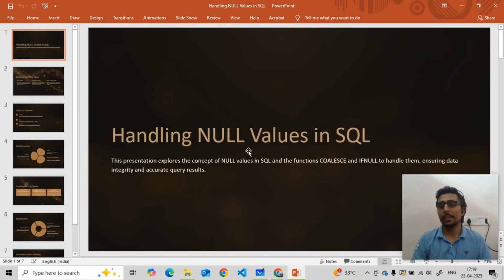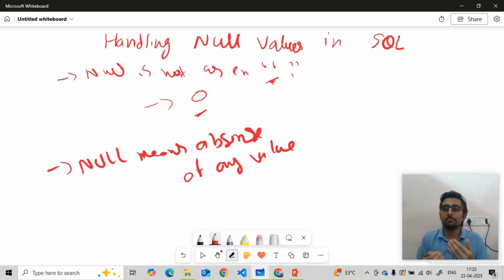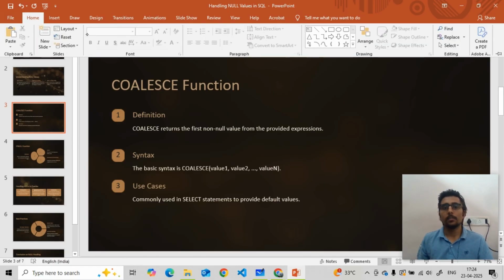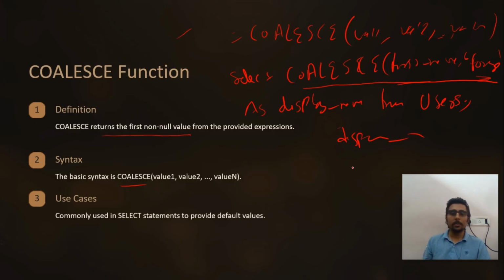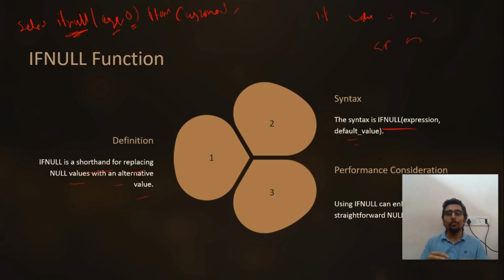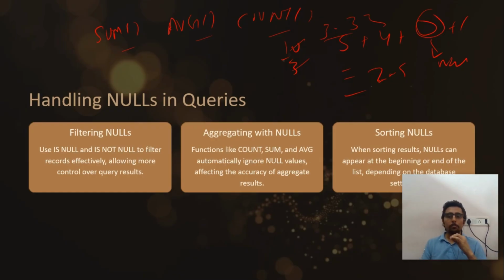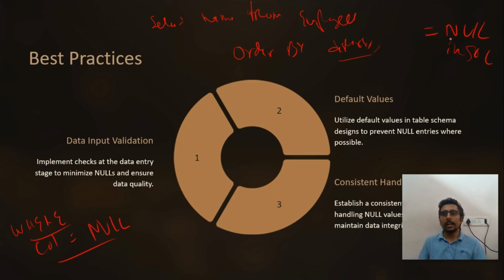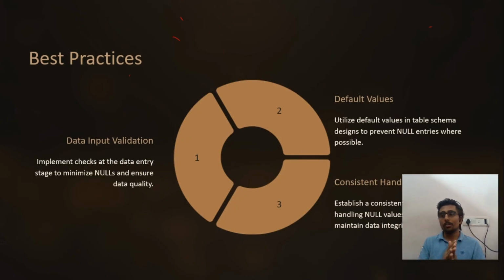🔍 Handling NULL Values in SQL | Master COALESCE, IFNULL & IS NULL in Simple Steps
Missing values in your SQL queries? They could be silently affecting your results.
In this beginner-friendly video, you’ll learn how to handle NULL values in SQL using powerful functions like COALESCE, IFNULL, IS NULL, and more!

✅ Topics Covered:

What is a NULL value in SQL?

Difference between NULL, empty string, and 0

Using COALESCE() to provide default values

Simplifying queries with IFNULL()

How NULLs impact COUNT, SUM, and AVG

Filtering NULLs with IS NULL & IS NOT NULL

Best practices to avoid NULL-related data issues

💡 Whether you're a student, data analyst, or backend developer, mastering NULL handling is key to writing accurate, reliable SQL queries.

💬 COMMENT your favorite SQL trick